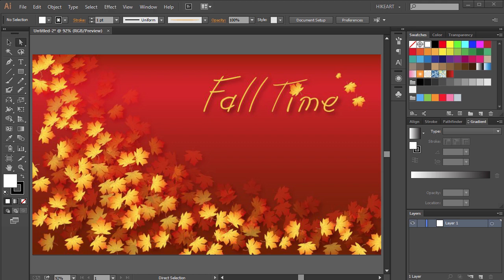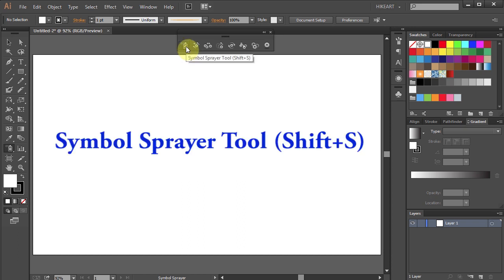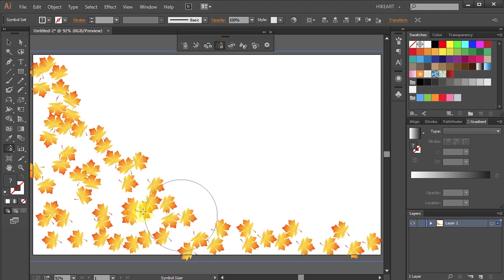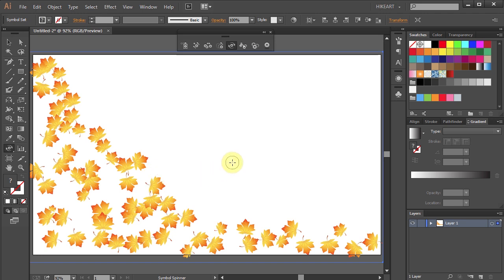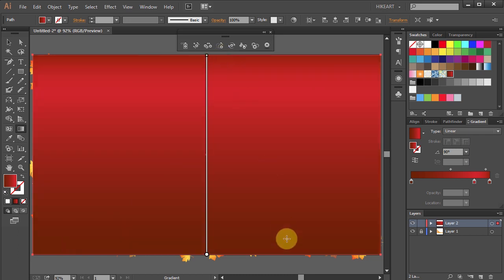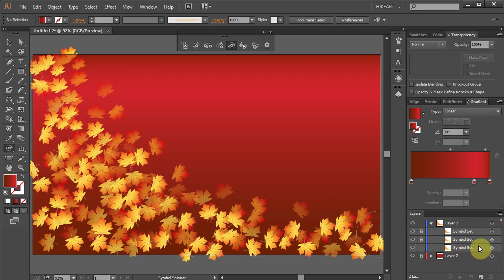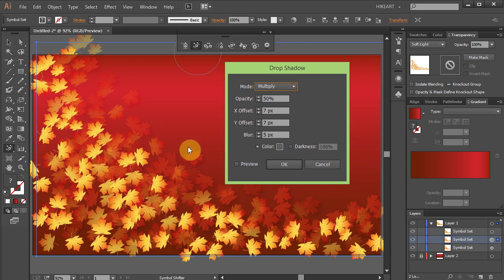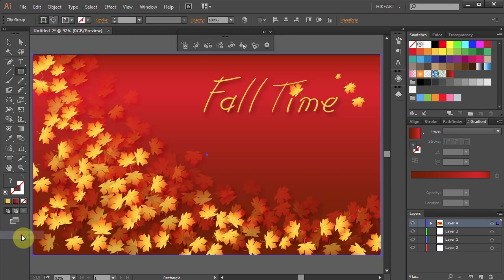How to Use the Symbol Sprayer Tool in Adobe Illustrator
Very easy and fast way to create a background using the symbol sprayer, shifter, scruncher, sizer, spinner and symbol screener tools. More tutorials:
TUTORIALS